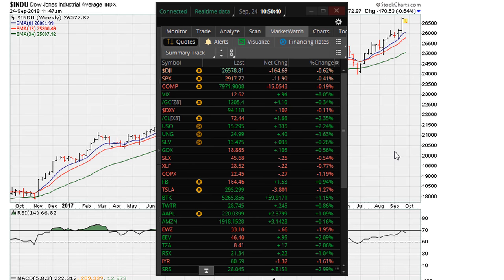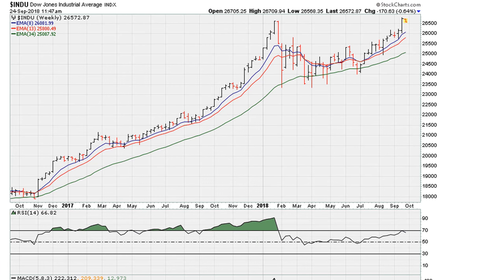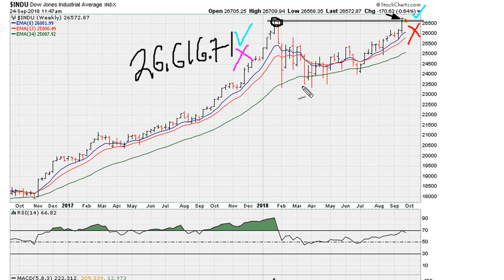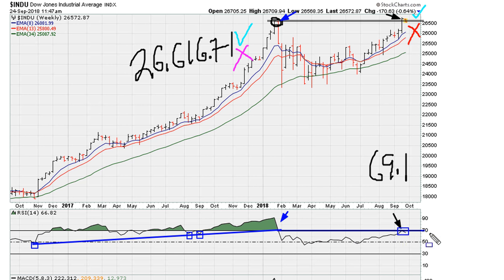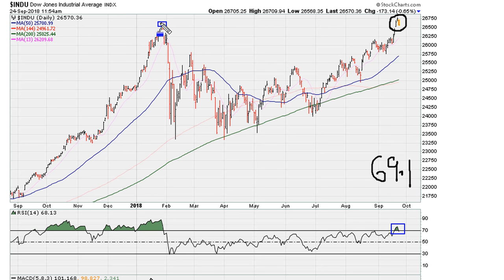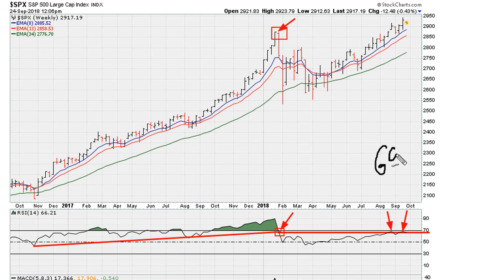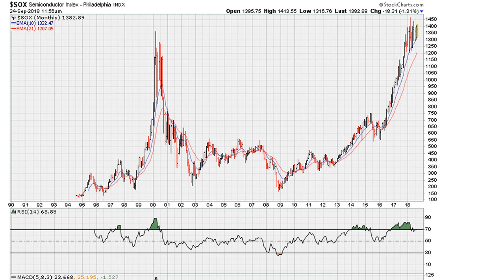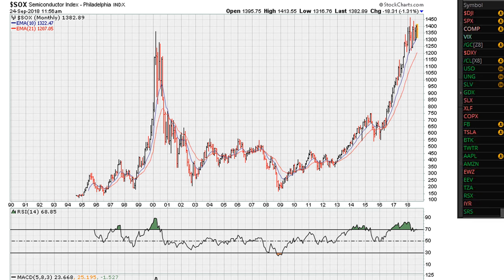[ RECALL! ] Potential Bearish Market Set Up September 24th, 2018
Following this video the general market major indices swiftly dropped close to 20% within three months :). This video was sent to Paid Muathe.com subscribers on September 24, 2018.

ABOUT MUATHE.COM

SIDENOTES

Pending